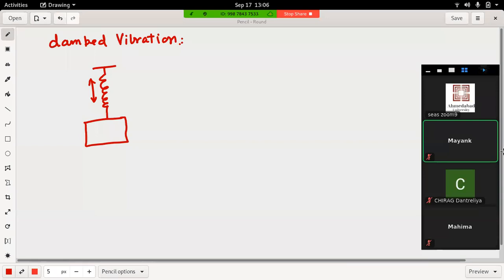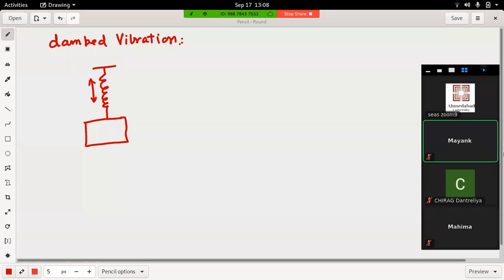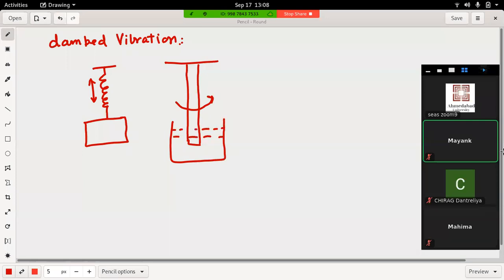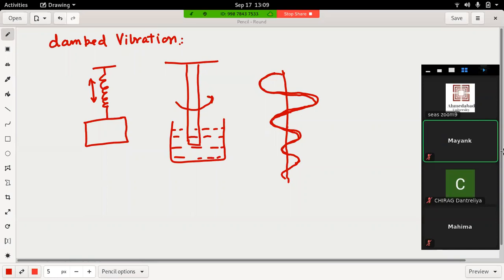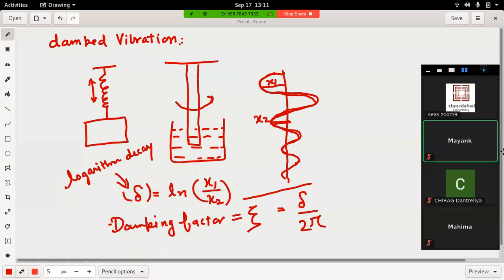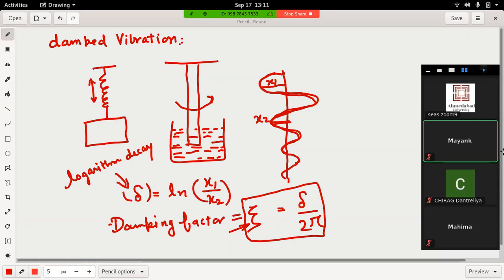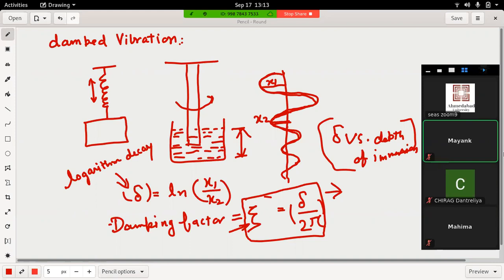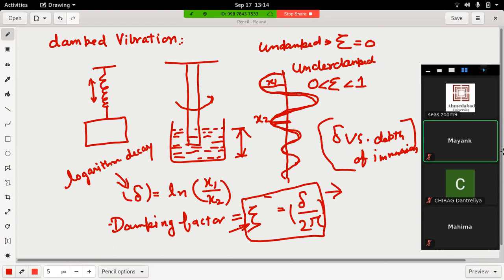Damped vibration of single rotor system DOM lab 17/09/2020